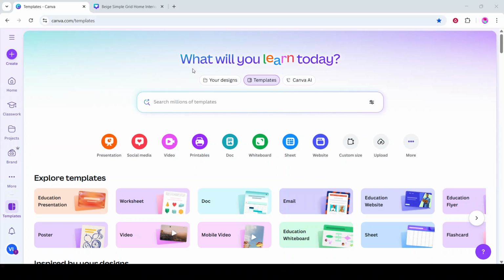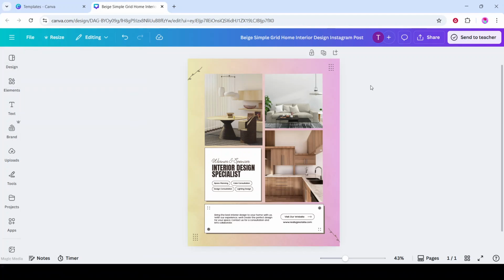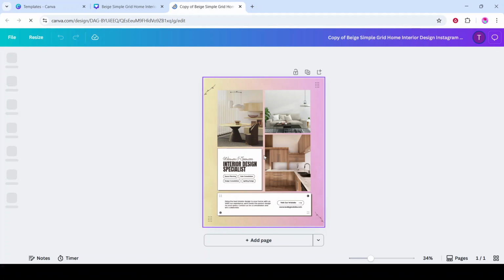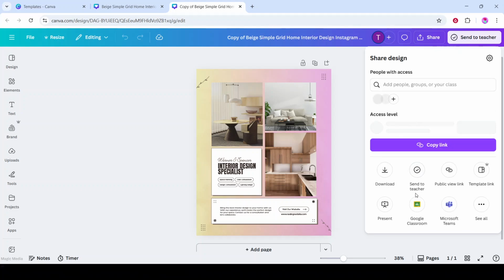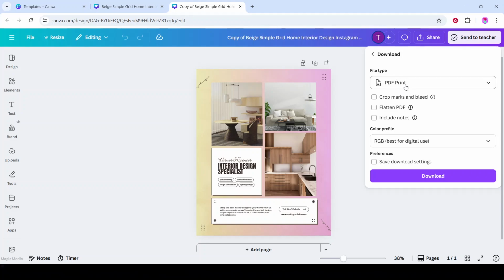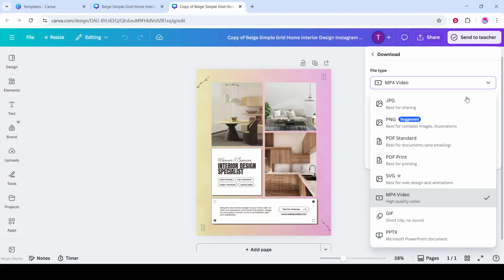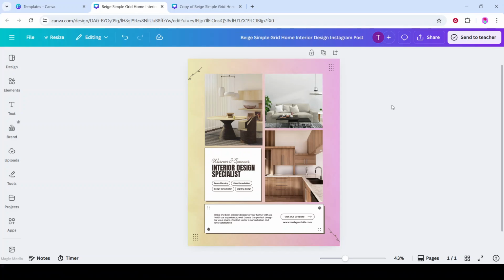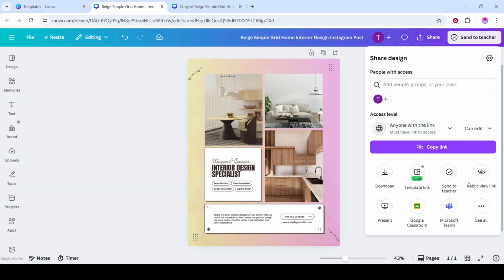How To Copy Canva Template | Save A Canva File | Share Canva Documents 2026 (Step By Step)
In This Video, I Will Show You How To Copy Canva Template | Save A Canva File | Share Canva Documents, Step-by-step Guide.

In This Video, We'll Show You 👇
Save Canva File
Share Canva Documents
Copy Canva Template
Save Canva Design
Share Canva Link
Duplicate Canva Template
Download Canva File
Canva Template Tutorial
Canva Tips And Tricks
How To Save In Canva
How To Share Canva Designs
Copying Templates Canva
Saving Files Canva
Sharing Documents Canva
Canva File Management
Canva Design Sharing
Canva Template Duplication
Canva Save As
Canva Share Options
Canva Copy Paste
Canva Export File